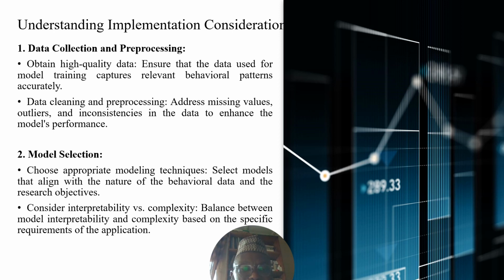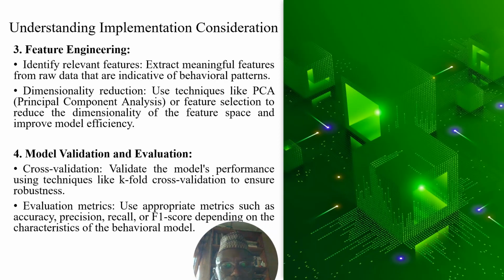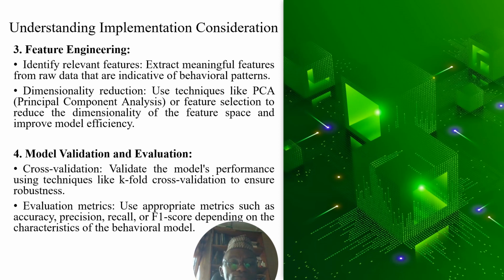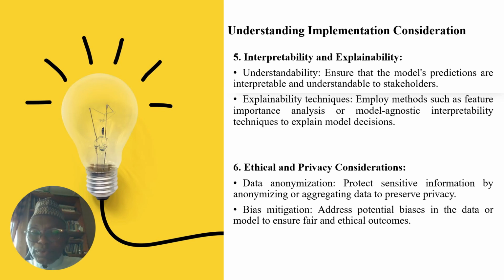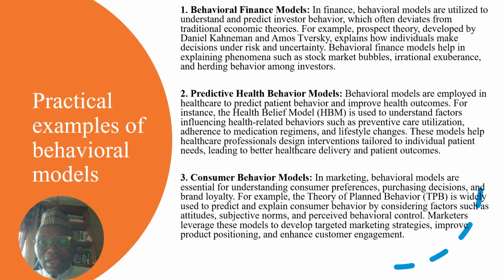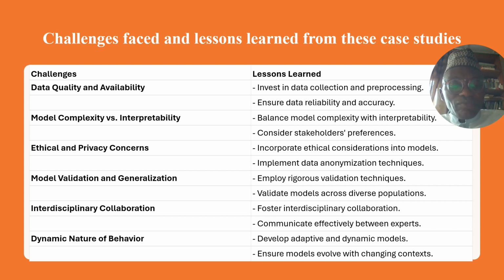Implementation Considerations of Behavioral Models, Dr. M. A Adebakin